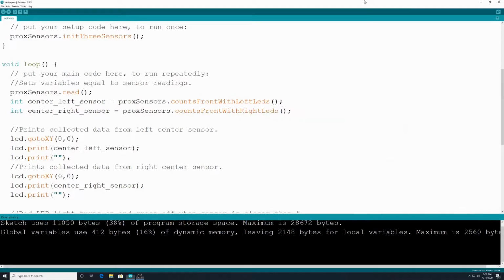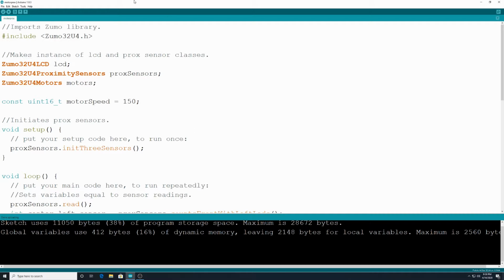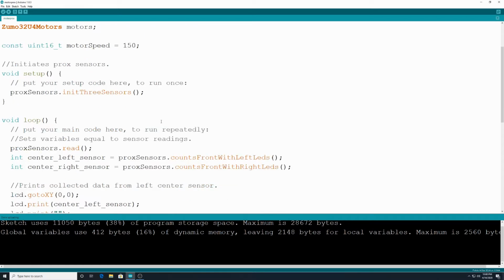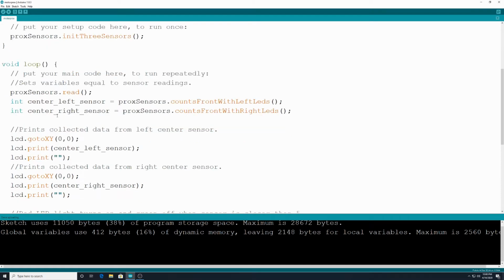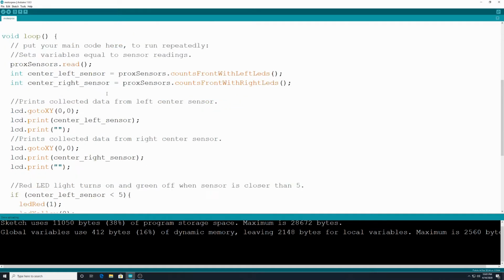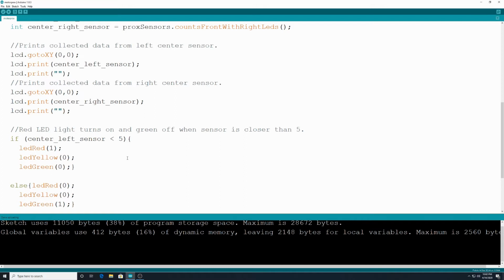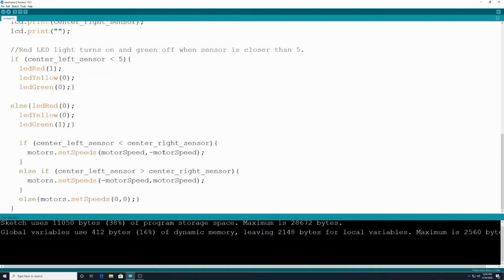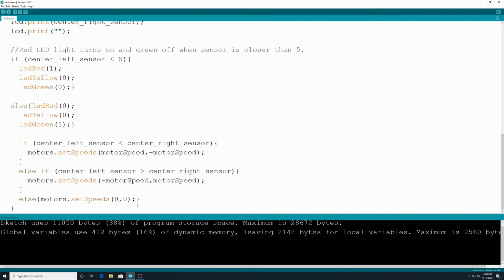Zumo Bot Arduino 9: Prox Sensors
Programming our Zumo bots with Arduino language.  This code allows our zumo bot to detect objects in front of it, to display how close/far the object is, and to move motors to turn robot to always face the object.